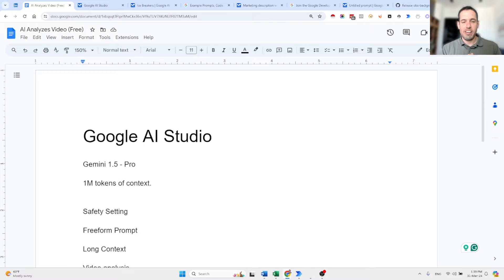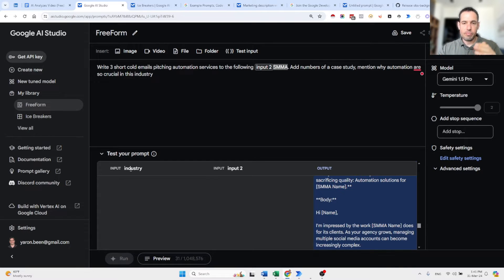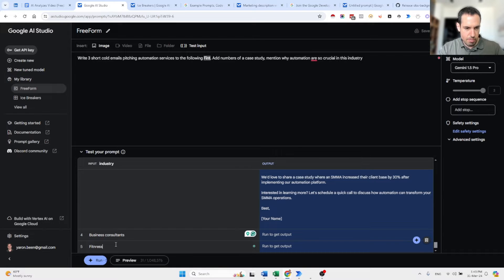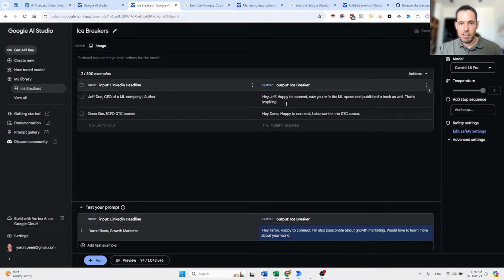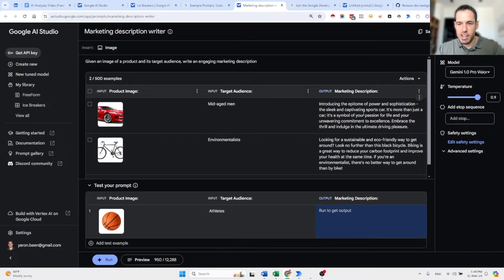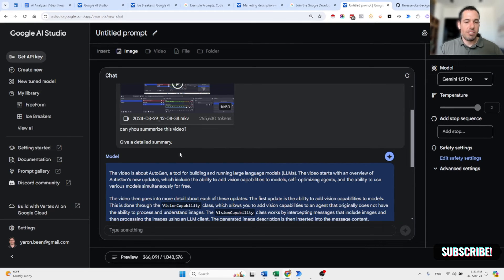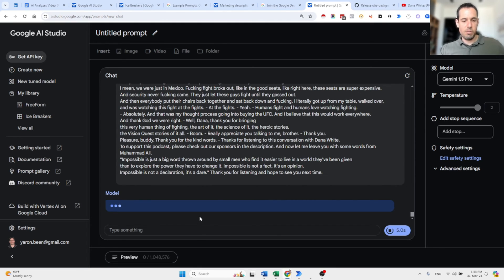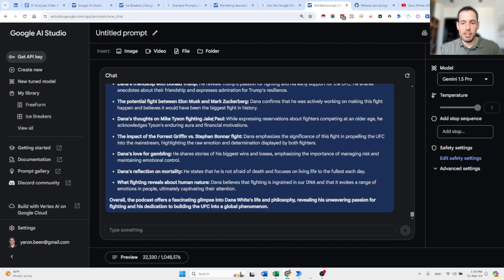AMAZING GOOGLE AI STUDIO- 1M Tokens Context Window and AI Video Analysis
In this video were exploring the new Google AI studio.

-AI Video Analysis
-1M tokens context window

🎞️Chapters
00:00

🌐Links
✅Come say 'Hi' over Linkedin: